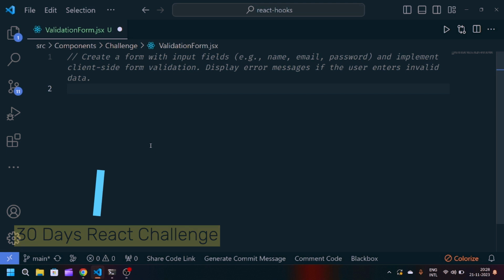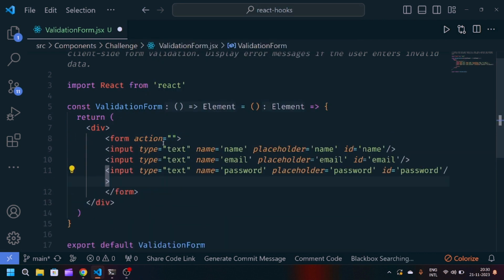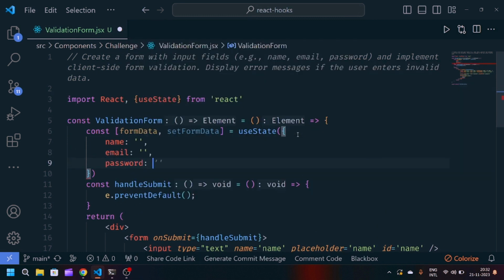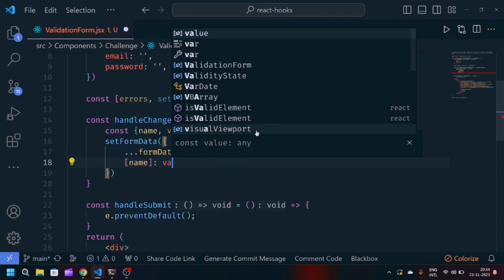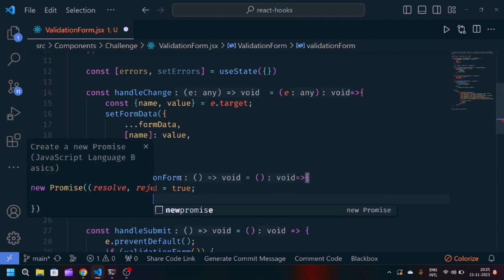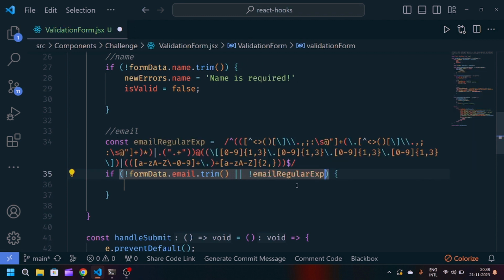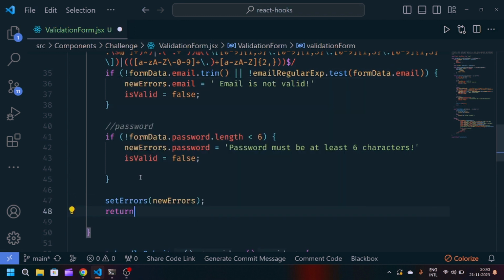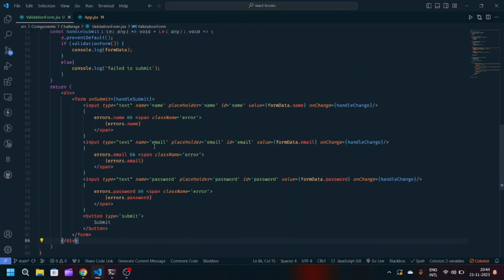#5 React Js Challenge Day 5: Form Validation and Event Handling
Your Quaris -
form validation in react js
react form validation
form validation in react
react form validation in english
react hook form validation
react js form validation
form validation in react js in english
login form in react js with validation
registration form in react js with validation
react form validation without library
form validation react
form validation react js using hooks
simple form validation in react js
react form validation hooks
react js validation form
react form with validation
form validation react js
form validation using react
how to create form validation in react js
form validation in react js using usestate
react hook form
react form
react hook form tutorial
multi step form react
react form hook
form handling in react
form in react
form builder react js
frontend interview questions
frontend interview
javascript interview
javascript mock interview
javascript interview coding questions
javascript interview preparation
javascript for interview
interview questions on javascript
javascript mock interview for freshers
javascript coding interview
javascript interview questions for freshers
javascript technical interview questions
javascript problem solving interview questions
javascript programming interview questions
accenture react js interview questions
interview questions on react js for fresher
react js interview questions for freshers
react js interview question
react js coding interview questions
react js for interview
react js interview preparation
how to prepare for react js interview
interview questions for react js
react js fresher interview questions
react js live interview
interview questions on react js
react form validation
react forms
react
react js
how to add react form validation
react form validation best practices
react tutorial
form validation react
react signup form validation
form validation
react registration form validation
react advanced tutorial
react developer